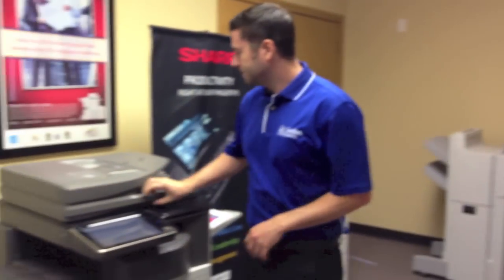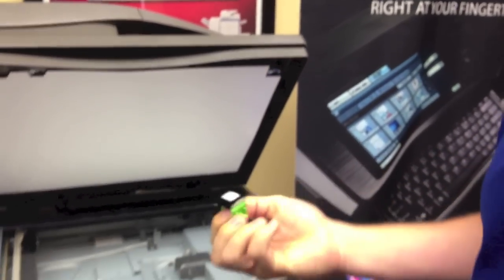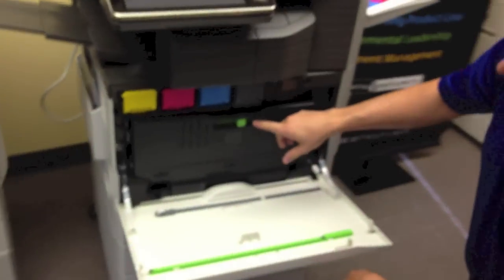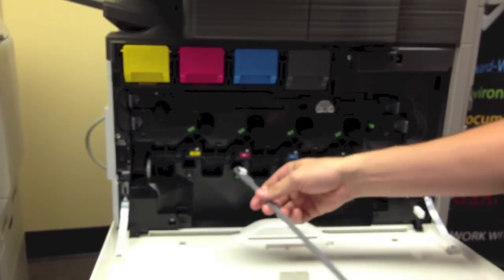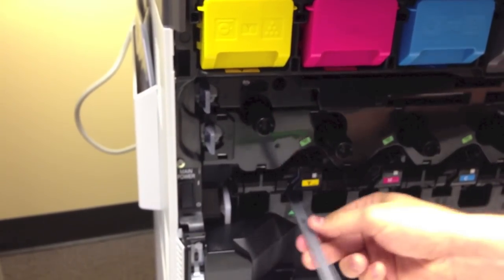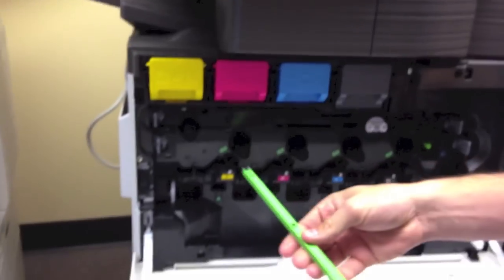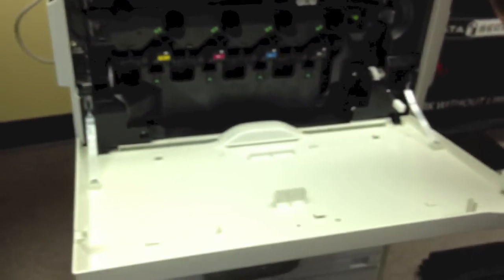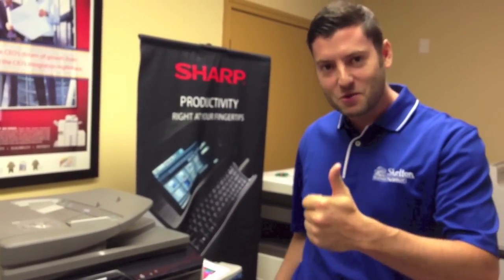How To Remove Lines from copies/prints on Sharp copier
2 easy steps to help remove lines from prints and copies on a Sharp color printer / copier.